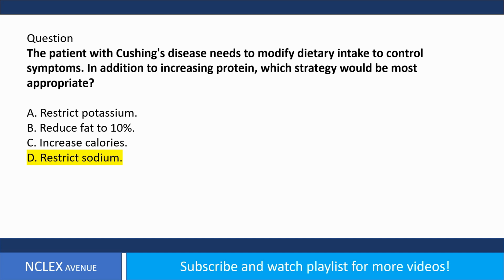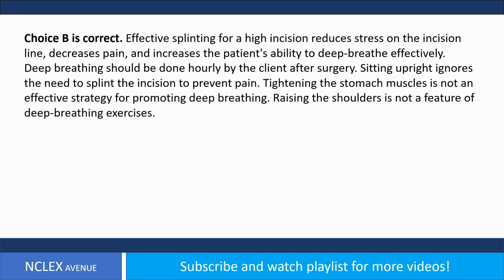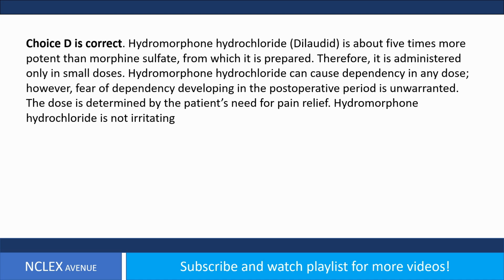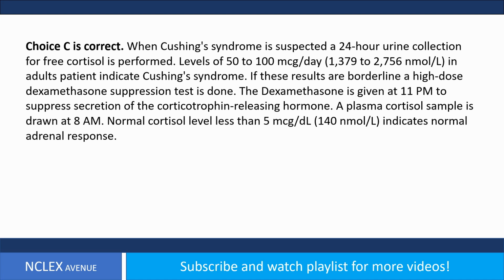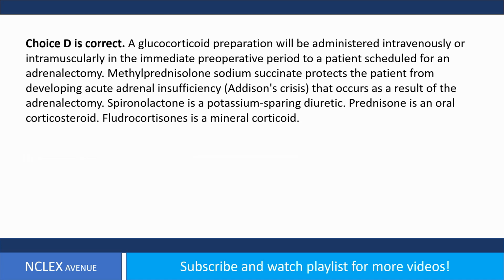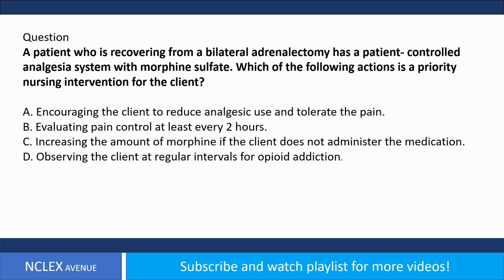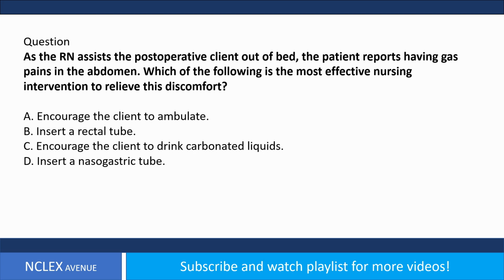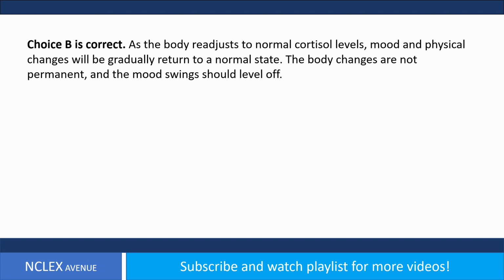Cushing's Disease Sample Test Questions | Endocrine | Nclex Questions and Answers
FREE Practice test about Cushing's Disease (Endocrine System)  / Andrenalectomy for NCLEX reviewers.

0:00:09 | Needs to modify dietary intake
0:01:10 | Bone resorption
0:02:14 | Preoperative teaching
0:03:17 | Priority in the first 24 hours after a bilateral adrenalectomy?
0:04:22 | For hydromorphone hydrochloride (Dilaudid) 2 mg
0:05:30 | Gained weight
0:06:18 | Further assess the client
0:07:01 | Dexamethasone suppression test
0:07:39 | Monitor the client with Cushing's disease
0:08:24 | Serum cortisol level
0:09:45 | Preoperative prescriptions to prevent Addison's crisis
0:10:44 | Ketoconazole (Nizoral
0:11:48 | An increased temperature.
0:12:42 | As a patient- controlled analgesia system with morphine sulfate.
0:13:55 | Exercises will be most effective for preparing a patient for ambulation after a period of bed rest
0:14:51 | Postoperative client out of bed
0:16:02 | Steroid excess after a bilateral adrenalectomy
0:16:51 | Persistent body changes and unpredictable moods.
0:17:38 | Periodic testosterone injections.
0:18:31 | Teaching plan of a female client with bilateral adrenalectomy?